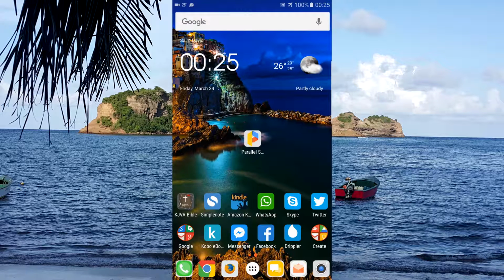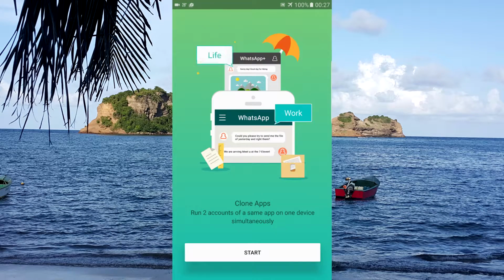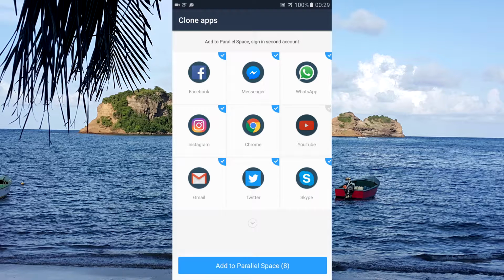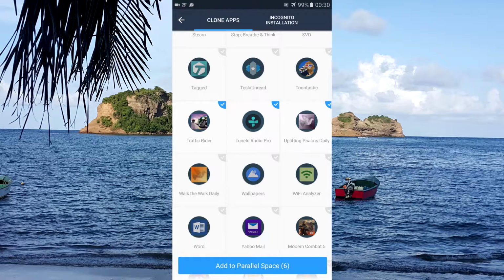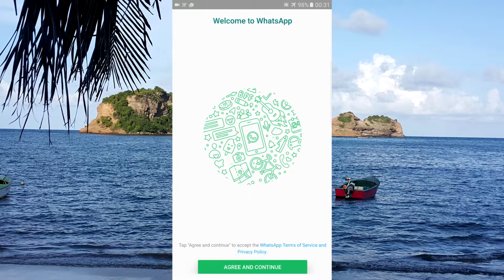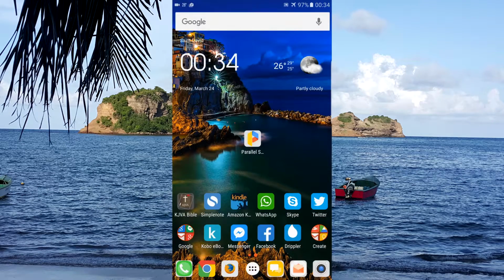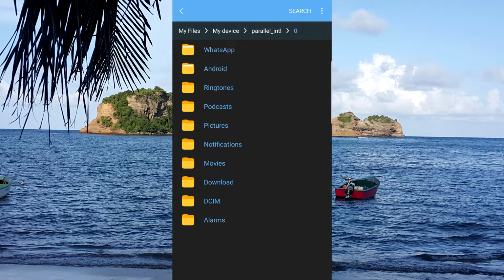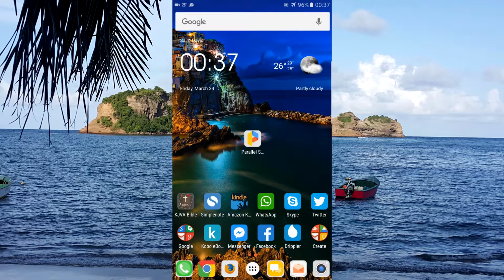PARALLEL ANDROID APP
Run Parallel on your Android phone to get the virtual machine effect of running the same apps twice on the same device,eg two whats app account,two facebook accounts etc..